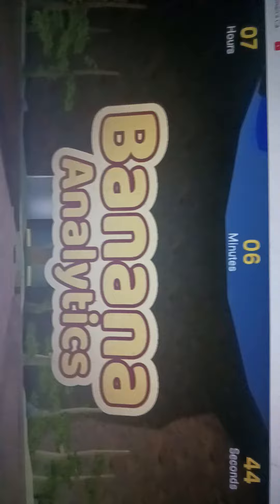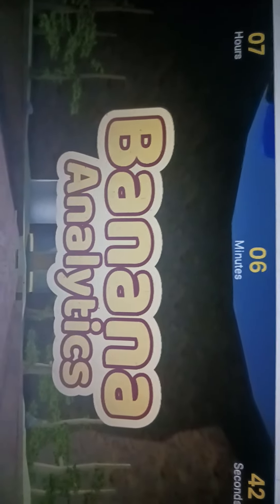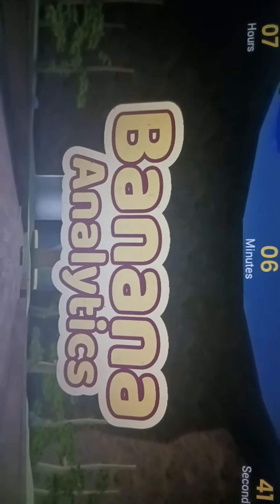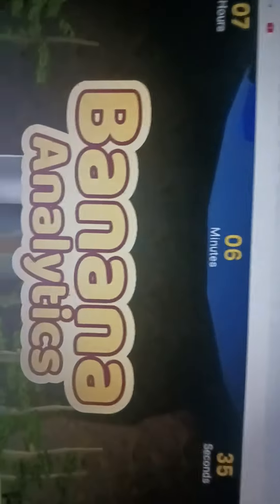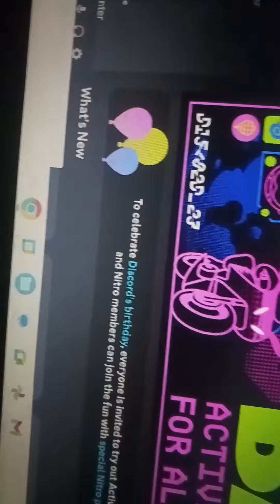capuchin 2.0 is coming out tomorrow